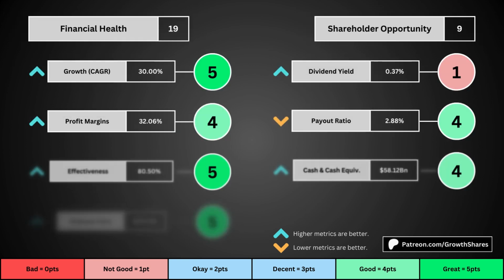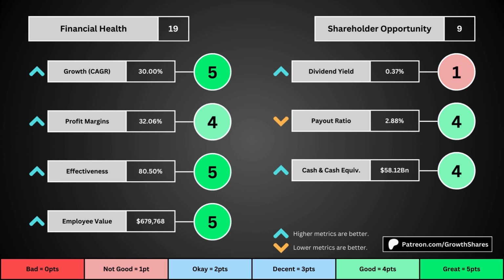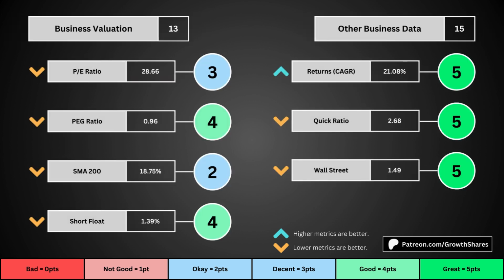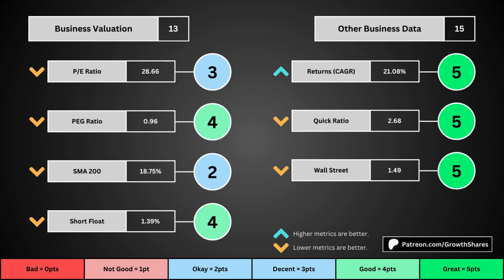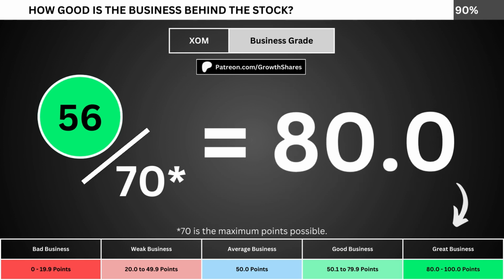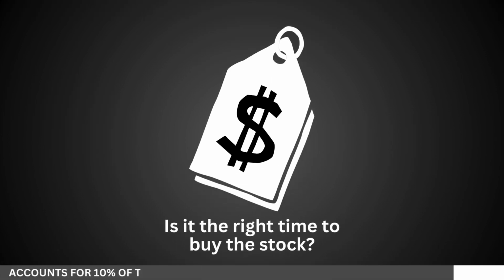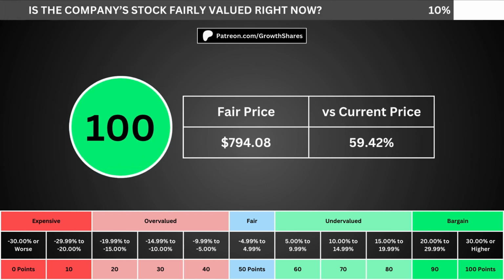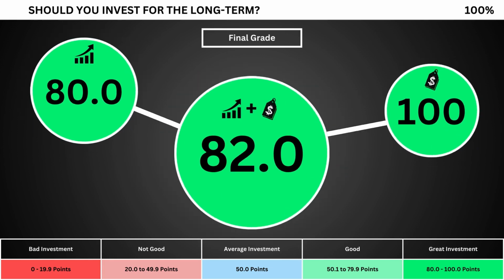Is Meta Platforms Stock a GOOD BUY in July 2024?! | Stock Analysis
Should you invest in MetaPlatforms right now? The business behind the stock determines 90% of my stock analysis. The other 10% is determined by the stock's fair value price. I then grade the company on a 0 to 100 scale. Are you investing?